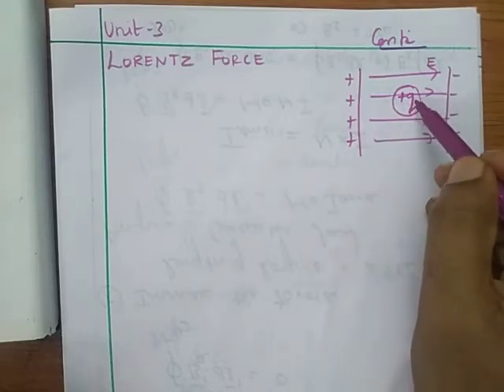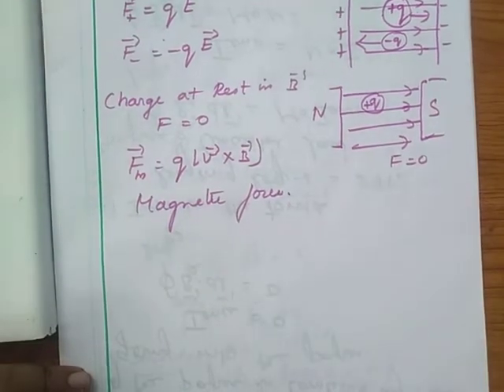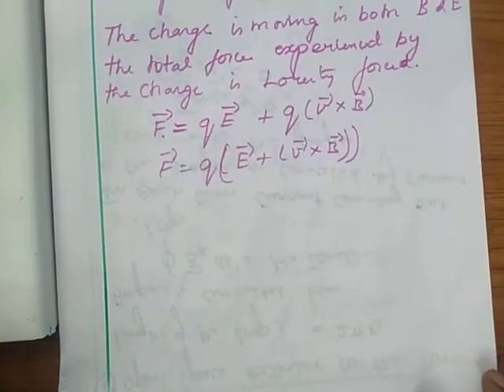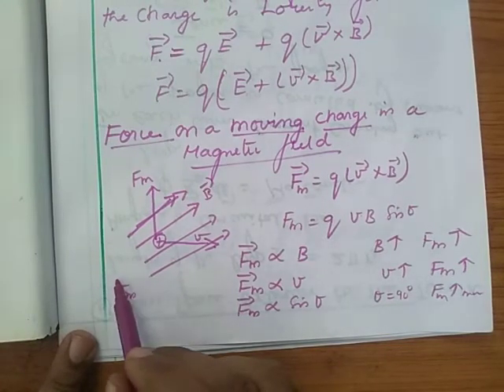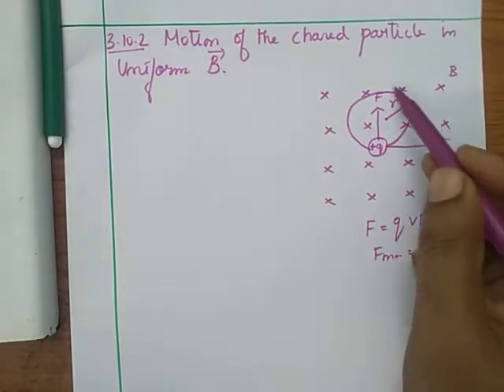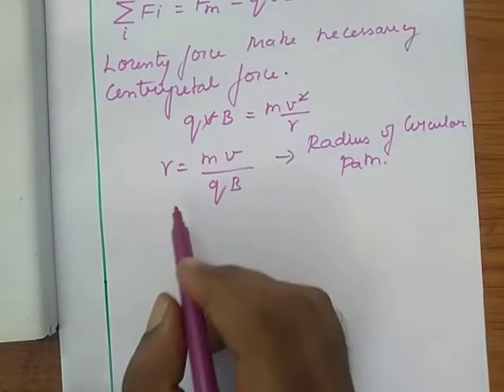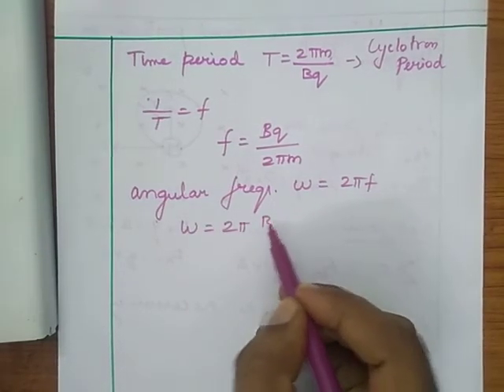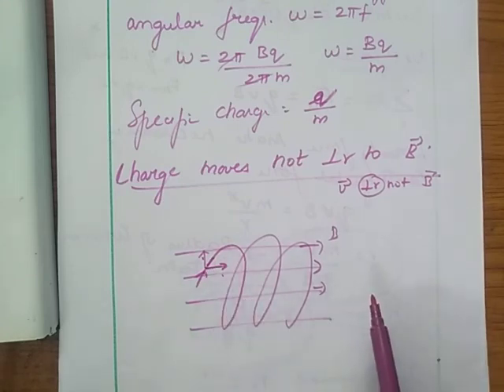XII PHYSICS 7.7.20 (2)